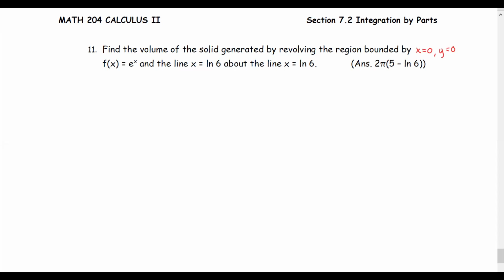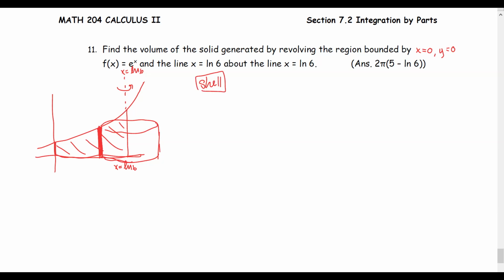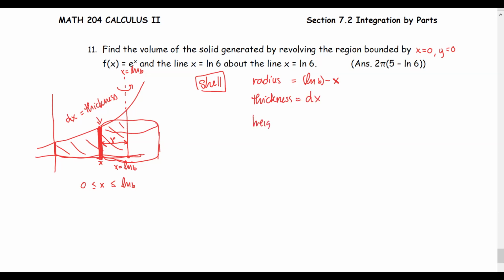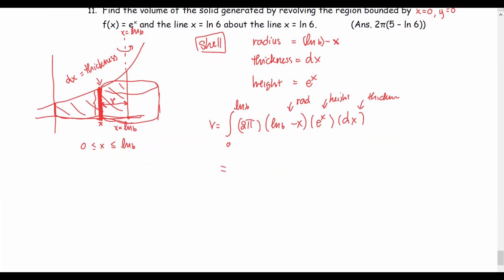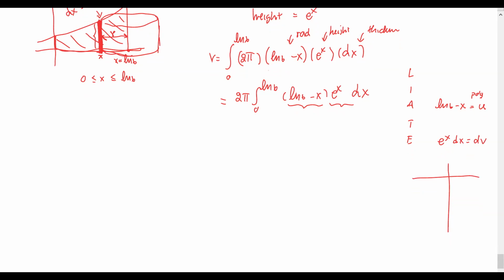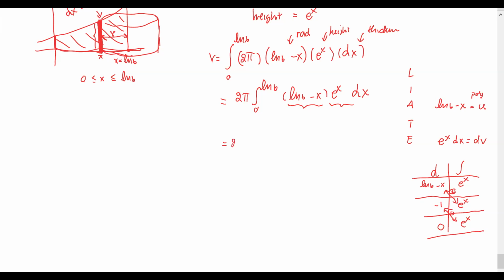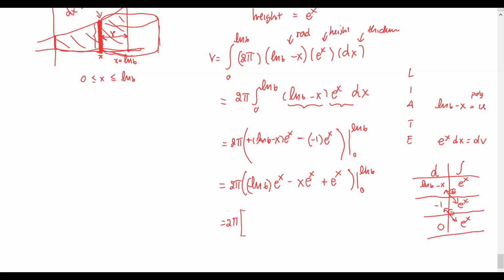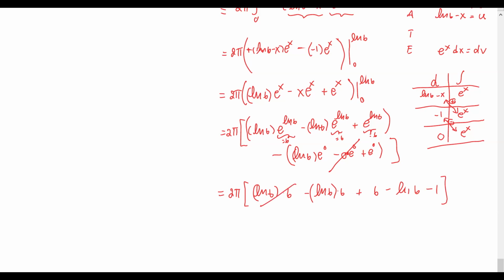M204 Sec7_2 By Parts Ex11-Application